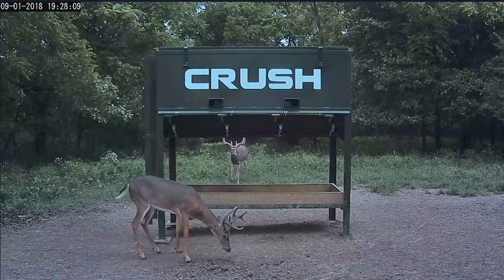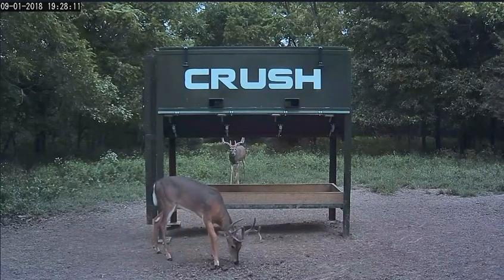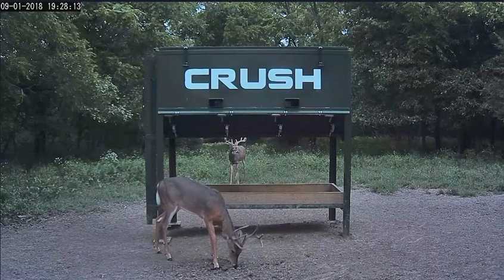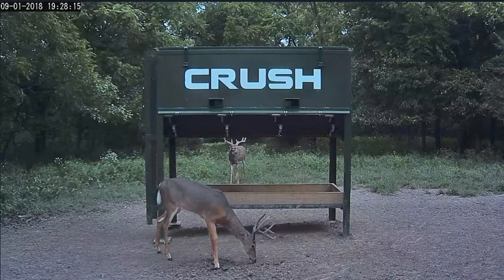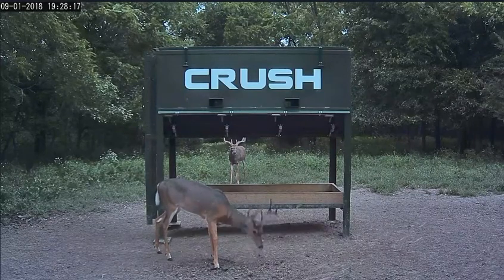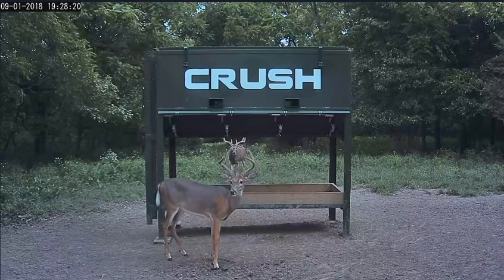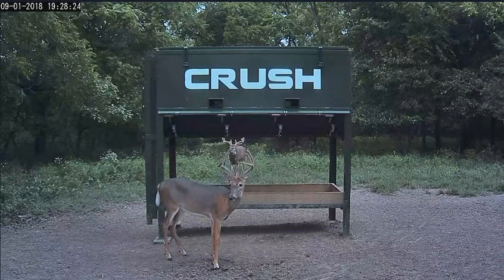2018/09/01 - 252 The Bucks of the Crush Live Deer Cam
The Bucks of the Crush Live Deer Cam